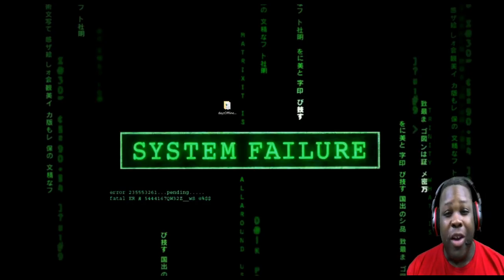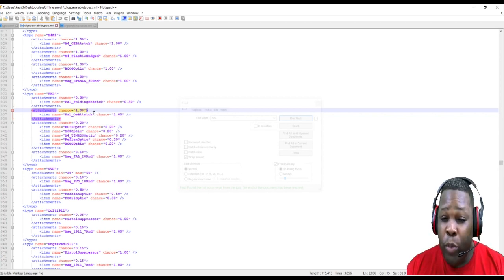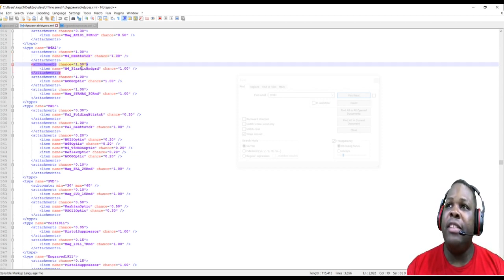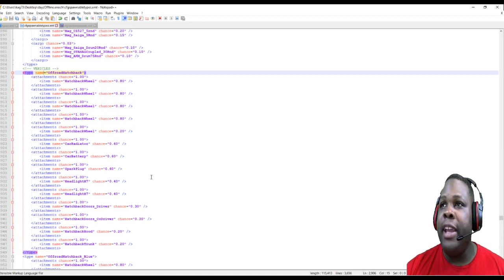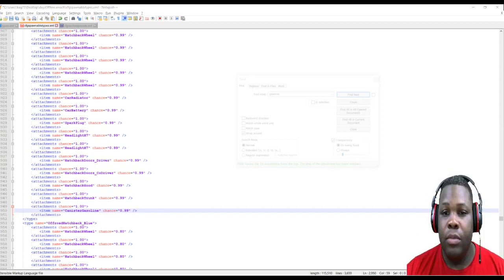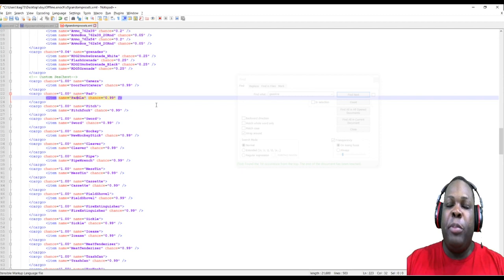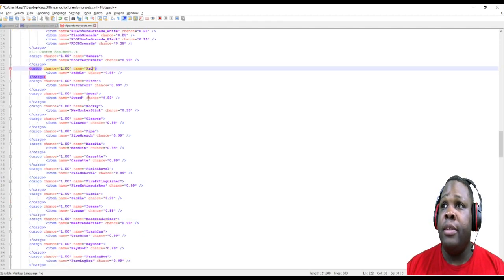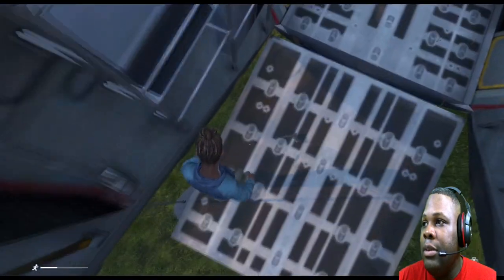DayZ Modding Tutorial Episode 3 Random Presets / Vehicle & Weapons Configurations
In this video I walk you through adding attachments to weapon and vehicle spawn configurations as well as creating presets that can be used to spawn items into containers.